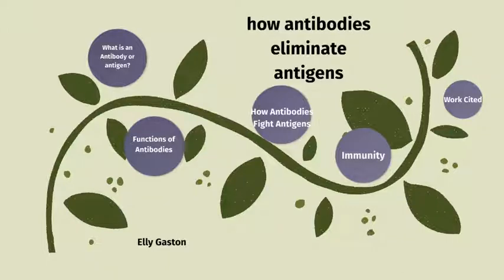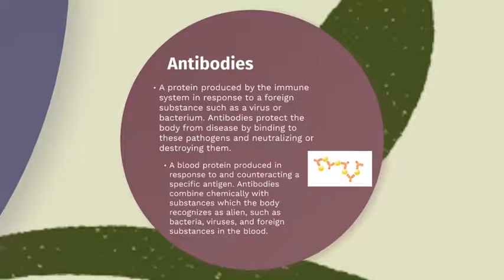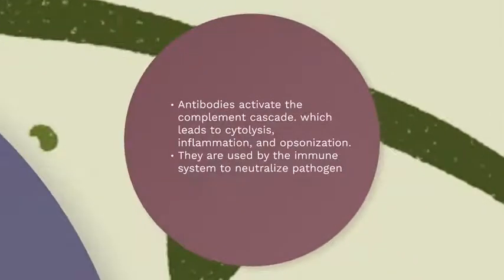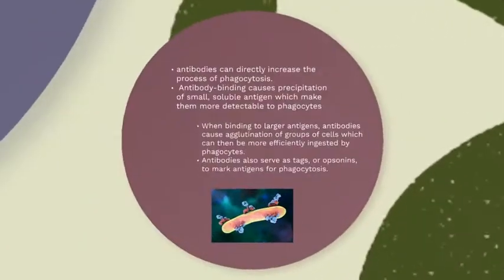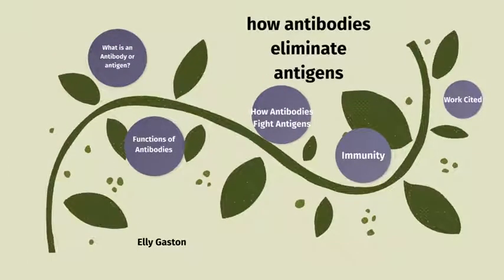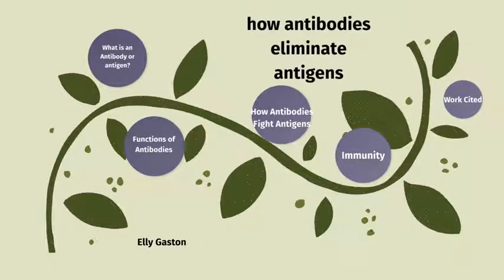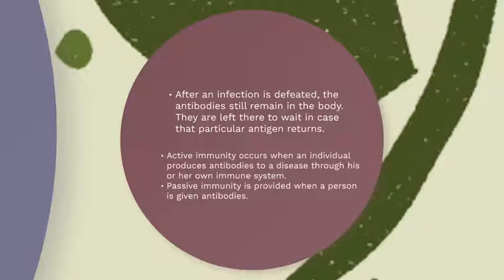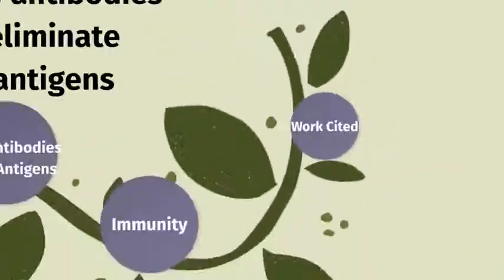How Antibodies eliminate Antigens